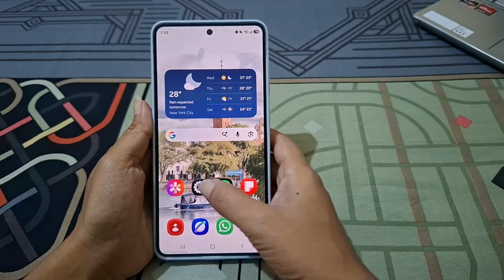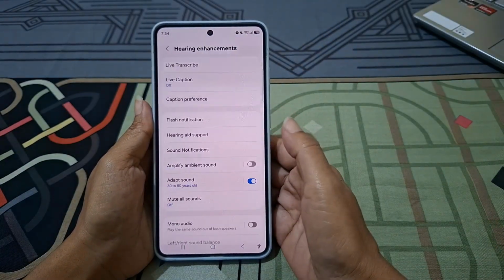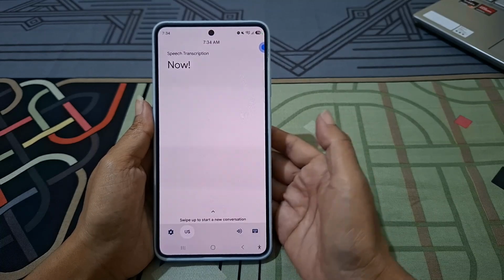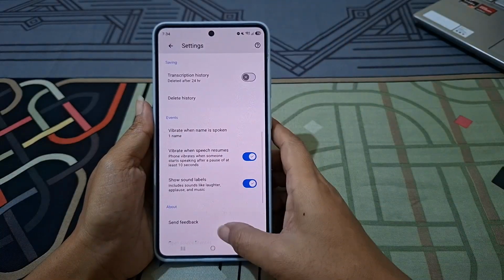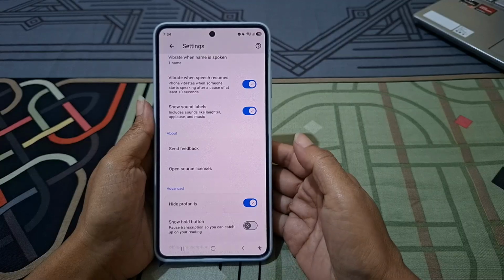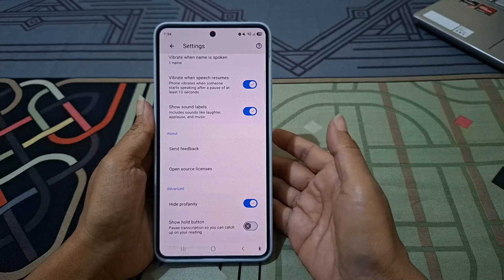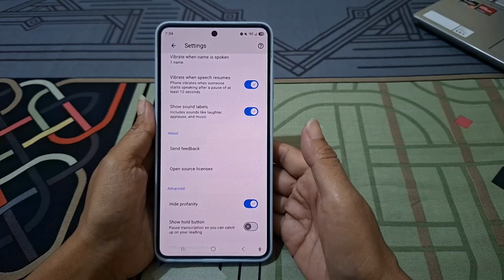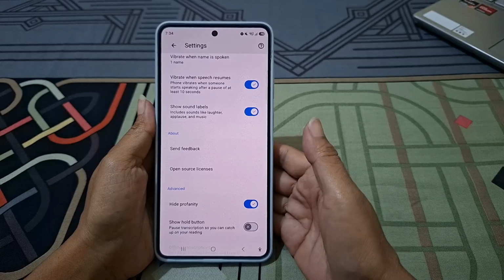How to Hide Profanity in Live Transcribe on Samsung Galaxy S26 Ultra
Want to hide swear words from your Live Transcribe results?
The Hide profanity option in Live Transcribe can replace some letters of detected profanity with asterisks.

- Open Settings.
- Tap Accessibility.
- Tap the Settings icon at the bottom left.
- Tap Additional settings.
- Under Advanced, enable Hide profanity.
- Once enabled, Live Transcribe will mask detected profanity rather than displaying the complete word.